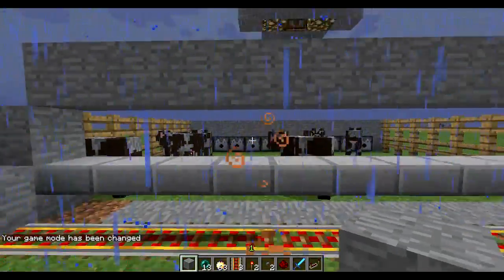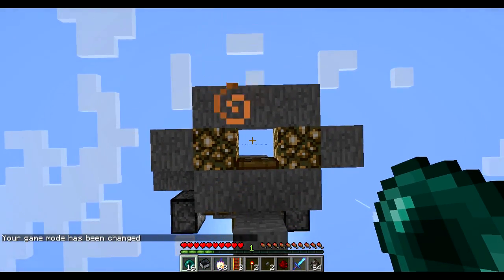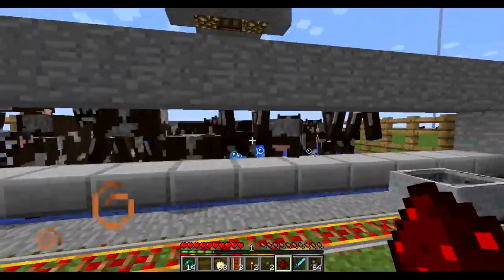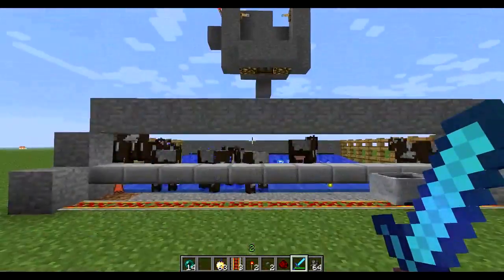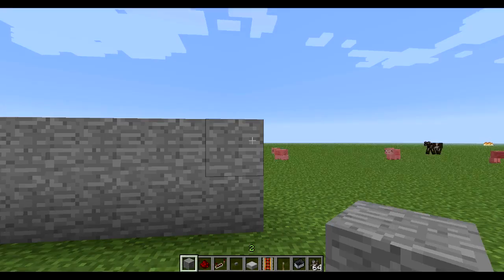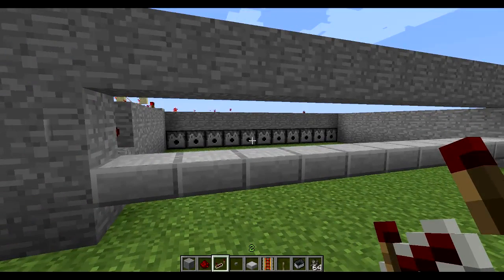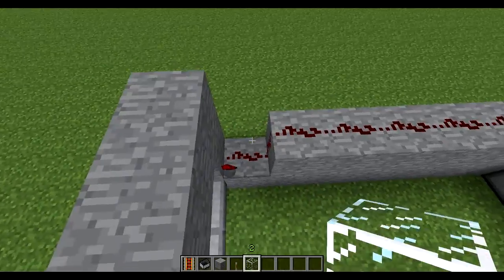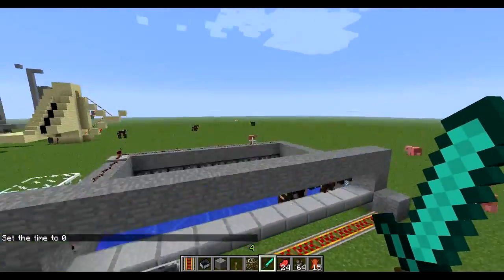Ben's Builds: Practical Survival Cow Farm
I made this design as a good balance between my minecart cow farm and a basic cow pen. It allows for greater ease of harvesting without sacrificing efficiency.